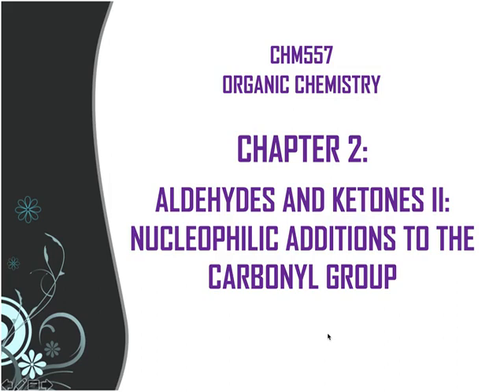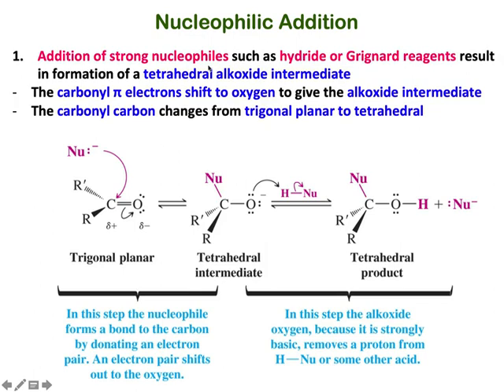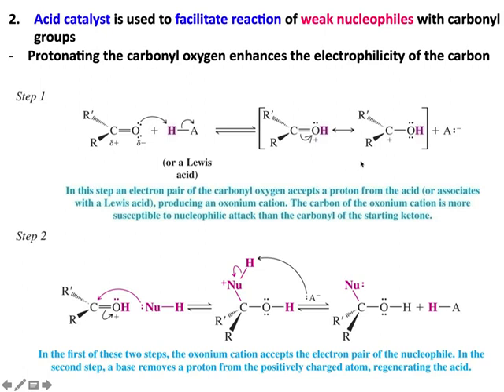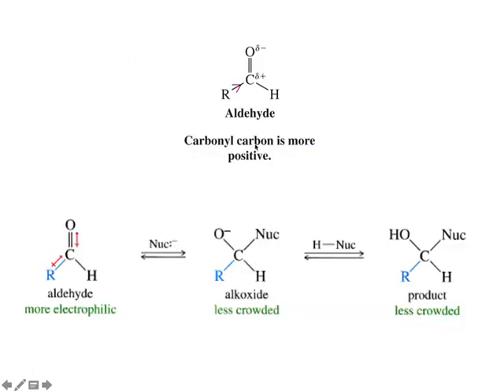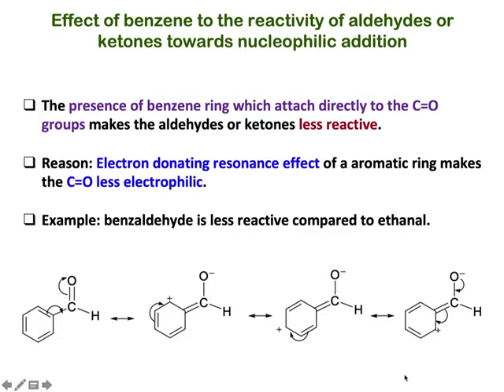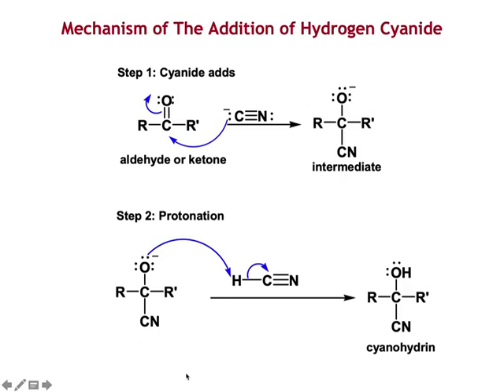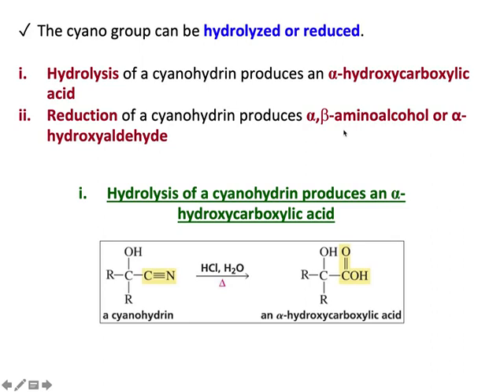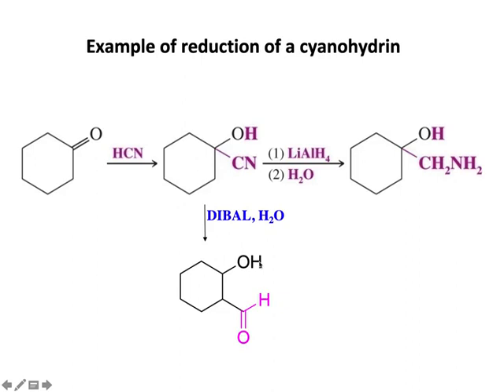Chapter 2 (Part 1): ALDEHYDE & KETONE, II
From this Chapter 2, we discuss on:
2.1 Reactivity of Carbonyl Group; Nucleophilic Addition
2.2 Cyanohydrin Formation; Synthesis of α-hydroxy acids and hydrolysis of
       nitriles